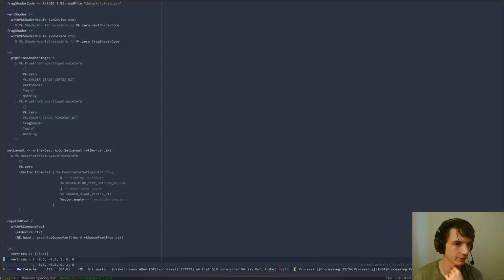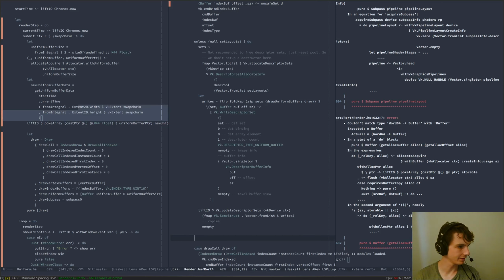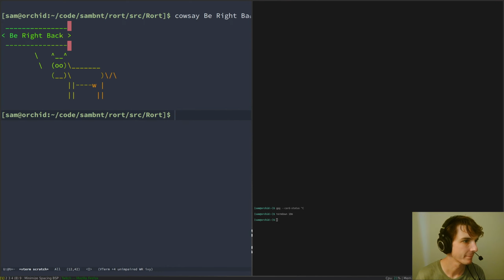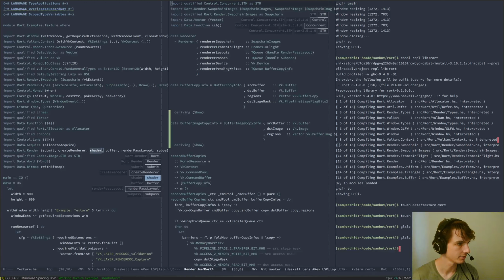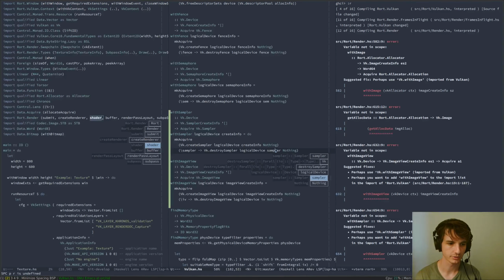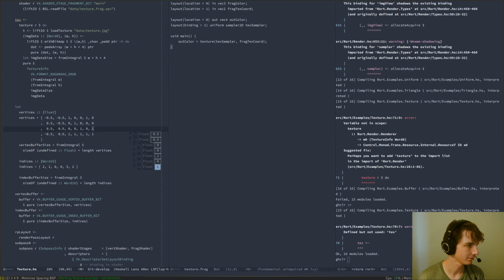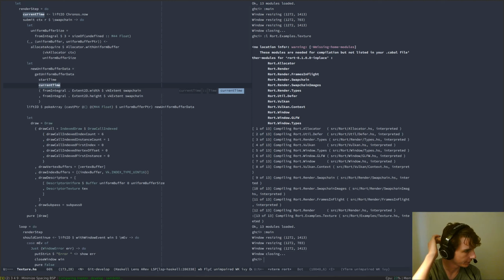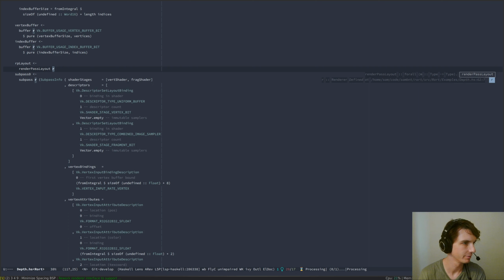Making a Rendering Engine in Haskell and Vulkan Live - Part 10: Textures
Hi, I'm Samuel Bennett!

In this stream we work up to rendering with textures and motivating the use of a depth buffer.